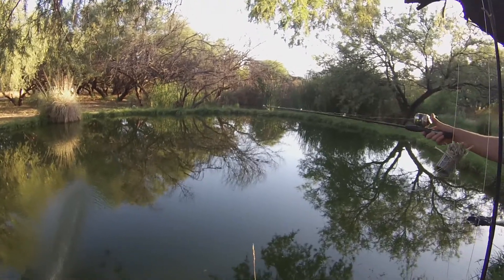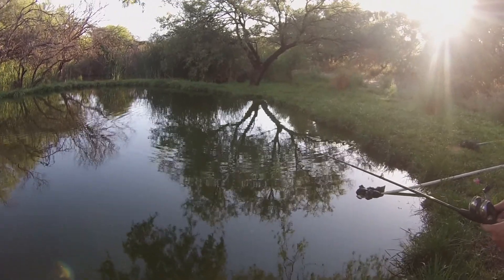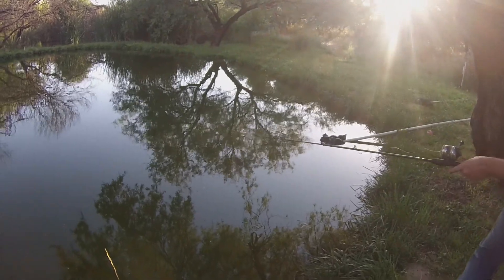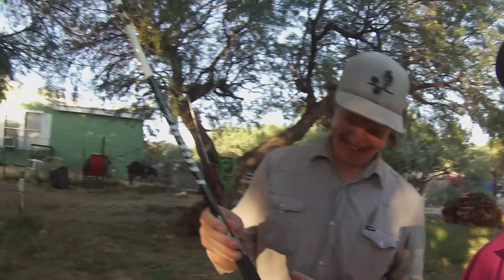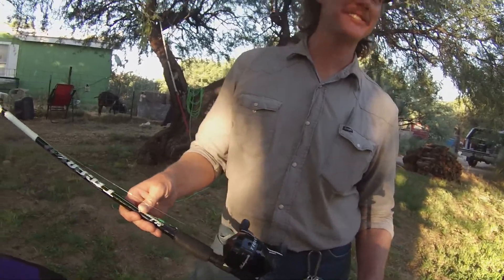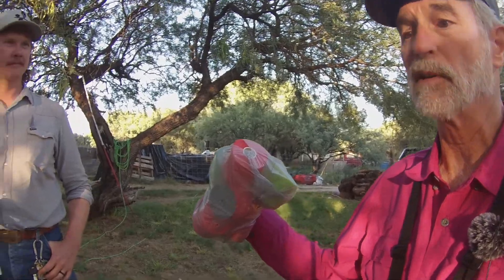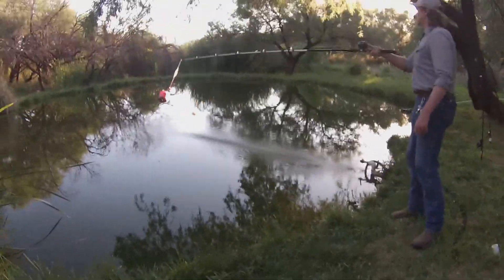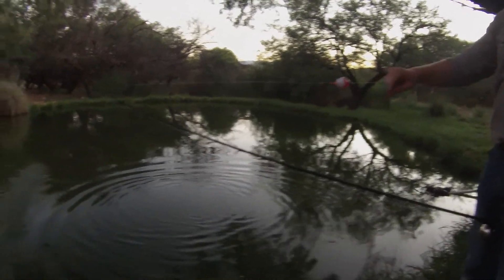GOOD FRIENDS + FISHING= GREAT TIMES- A Fun Video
Just a goofy time. Sometimes that is what a person needs after an eventful day elsewhere. Its good for the soul.

Merchandise available here soon!!

Chest Mount Camera
Akaso V50 Pro Action Camera:

Second Camera

Editing Software:
VideoPad Professional Editor